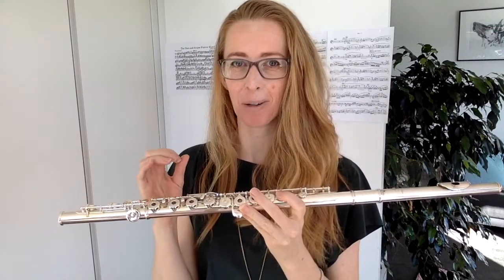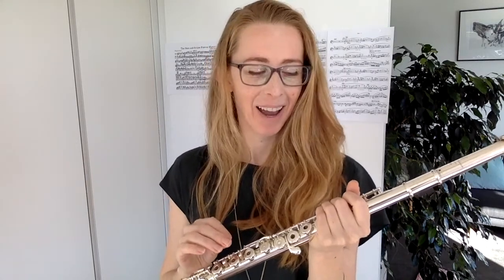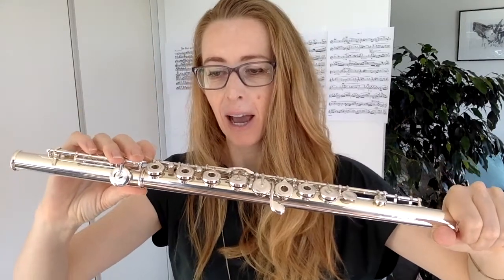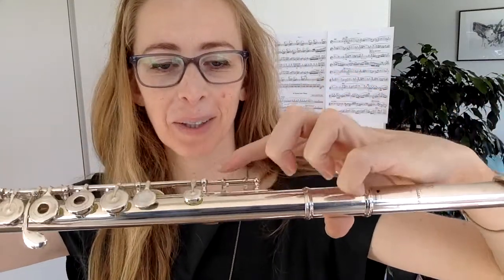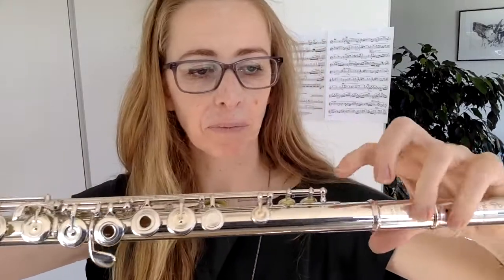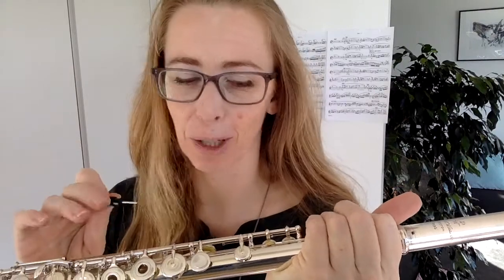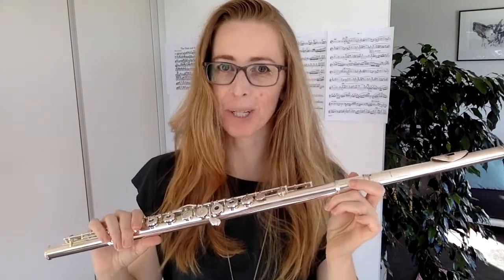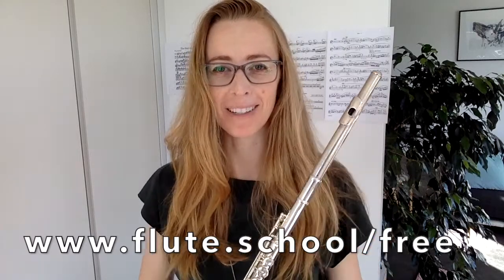How to Prevent Your Flute From (Literally!) Falling Apart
The other day, my student was almost in tears. Her flute had literally fallen apart.

She came to her lesson and had the flute in one hand, and a whole section of the keys in the other hand.

I almost laughed, because I was 99% sure what had happened.

(But I didn't laugh, because I made the nice decision not to laugh at someone who's upset! Plus I was only 99% sure, not 100% that it was a simple fix.)

As it turns out, it was a simple fix. So I made a quick video to show you how to prevent this minor disaster from happening to your own flute.

Jane xx